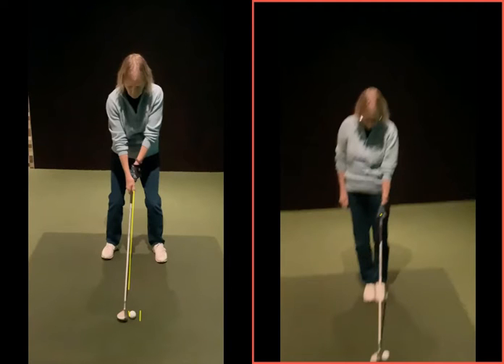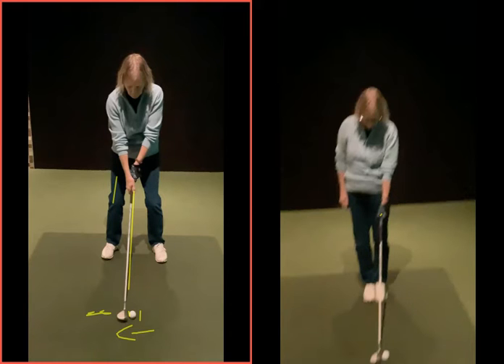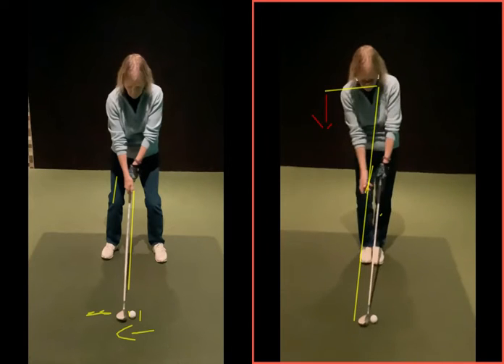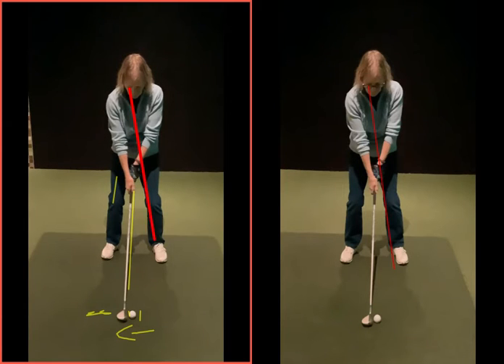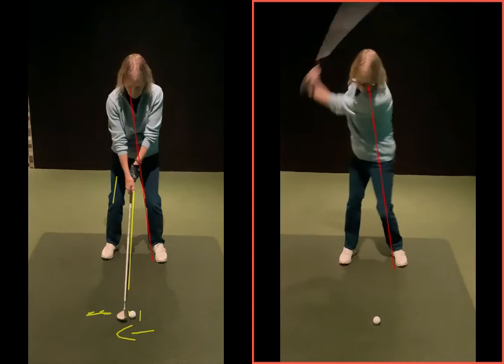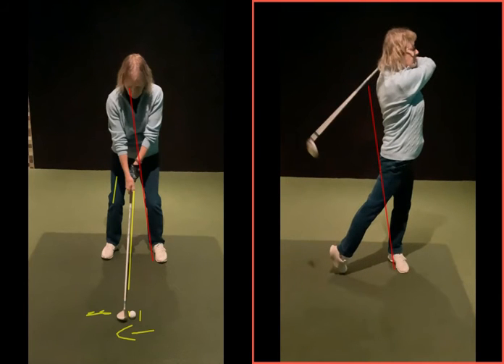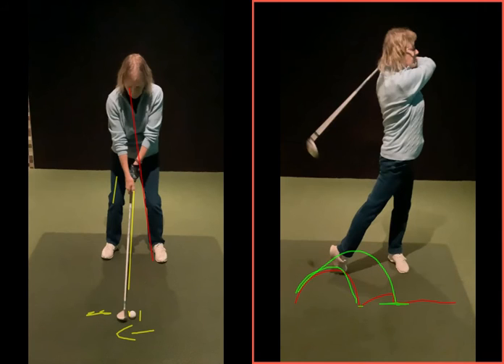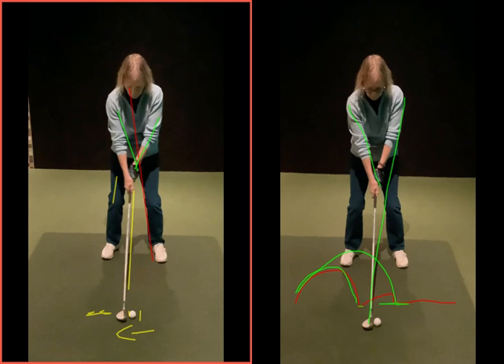Adjusting ball position for the winter